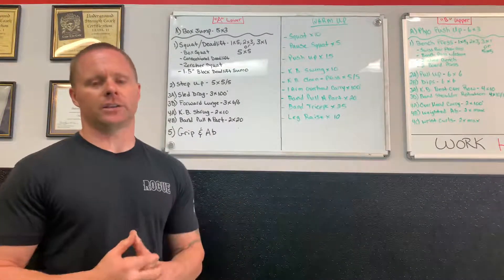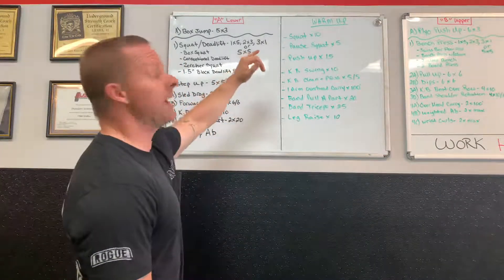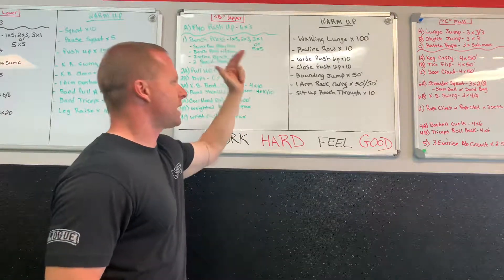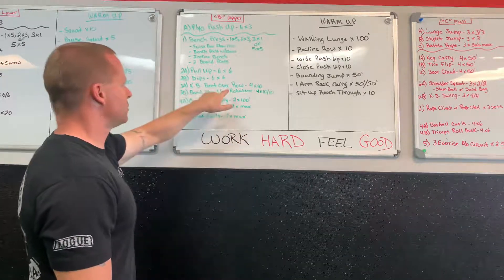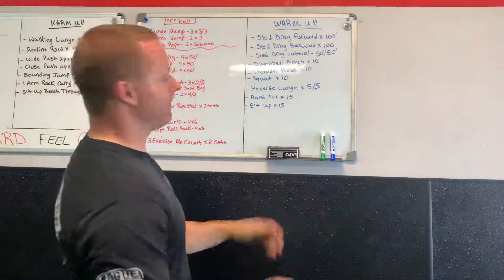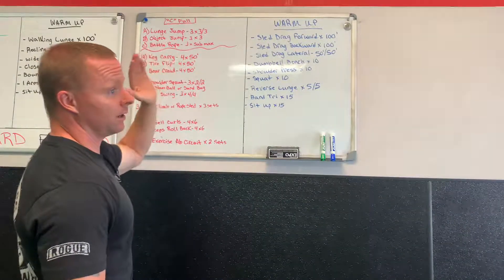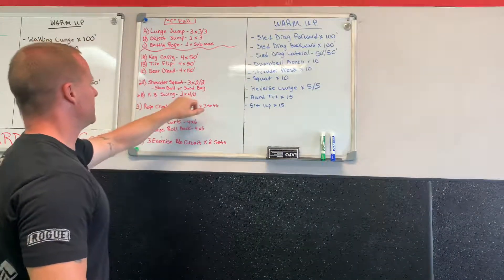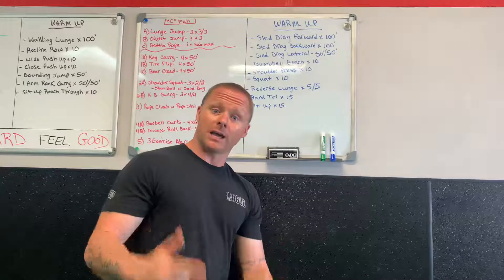NJ Strength Workout August 2019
3 day Strength Program